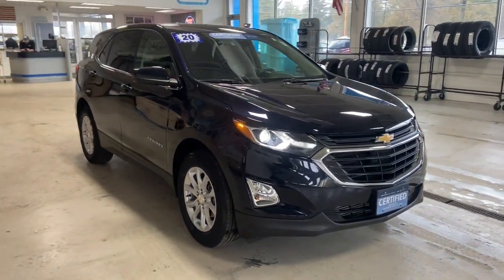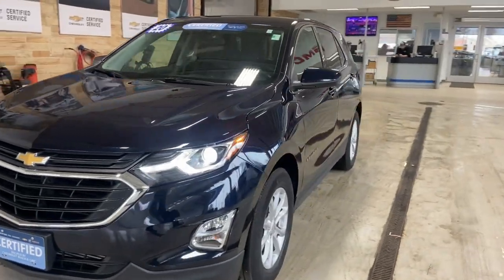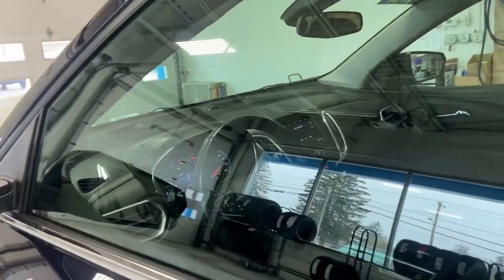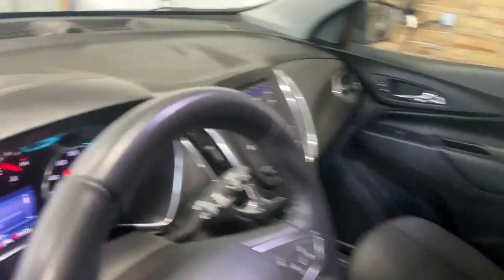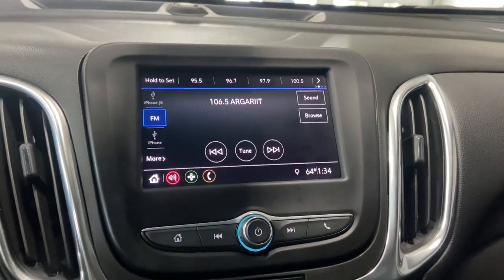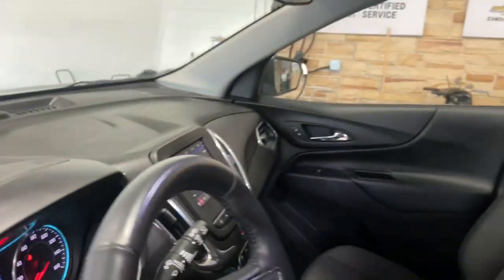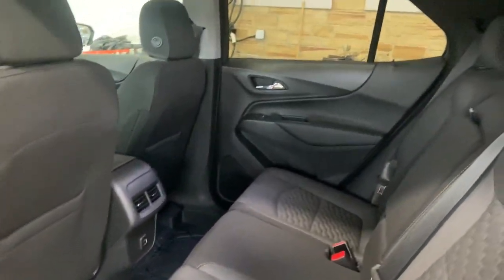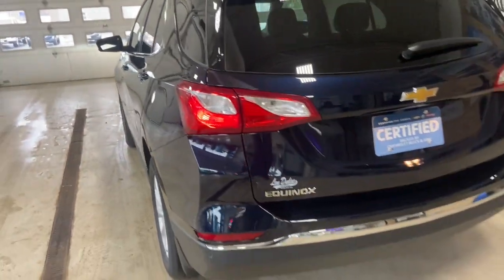2020 Chevrolet Equinox Stevens Point WI, Wausau WI, Wisconsin Rapids WI , Marshfield WI , Waupaca WI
MIDNIGHT BLUE METALLIC Used 2020 Chevrolet Equinox FWD 4dr LT w/1LT available in Stevens Point, Wisconsin at Len Dudas Motors. Servicing the Wausau, Rapids, Marshfield, Waupaca, WI areas.

2020 Chevrolet Equinox FWD 4dr LT w/1LT - Stock#: 25420A

3305 Main St.

LOW MILES - 35625! EPA 31 MPG Hwy/26 MPG City! $400 below J.D. Power Retail! Lane Keeping Assist WiFi Hotspot Onboard Communications System iPod/MP3 Input Satellite Radio Back-Up Camera DRIVER CONVENIENCE PACKAGE READ MORE! KEY FEATURES INCLUDE: Back-Up Camera Satellite Radio iPod/MP3 Input Onboard Communications System Aluminum Wheels WiFi Hotspot Lane Keeping Assist. MP3 Player Privacy Glass Keyless Entry Steering Wheel Controls Child Safety Locks. OPTION PACKAGES: DRIVER CONFIDENCE II PACKAGE includes (UD7) Rear Park Assist (UFG) Rear Cross Traffic Alert and (UKC) Lane Change Alert with Side Blind Zone Alert AUDIO SYSTEM CHEVROLET INFOTAINMENT 3 SYSTEM 7 DIAGONAL COLOR TOUCHSCREEN AM/FM STEREO. Additional features for compatible phones include: Bluetooth audio streaming for 2 active devices voice command pass-through to phone Apple CarPlay and Android Auto capable. (STD) ENGINE 1.5L TURBO DOHC 4-CYLINDER SIDI VVT (170 hp [127.0 kW] @ 5600 rpm 203 lb-ft of torque [275.0 N-m] @ 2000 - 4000 rpm) (STD) TRANSMISSION 6-SPEED AUTOMATIC ELECTRONICALLY-CONTROLLED WITH OVERDRIVE includes Driver Shift Control (STD) DRIVER CONVENIENCE PACKAGE includes (BTV) Remote Start (CJ2) dual-zone automatic climate control (KA1) driver and front passenger heated seats (N34) leather-wrapped steering wheel (UG1) Universal Home Remote (TB5) power liftgate and (T3U) front fog lamps. PRICED TO MOVE: AutoCheck One Owner WHY BUY FROM US: Located in Stevens Point WI Len Dudas Motors is your source for new and used Chevrolet Cadillac Buick and GMC cars trucks SUVs and crossovers auto parts and service near Wausau and Wisconsin Rapids Pricing analysis performed on 12/20/2022. Horsepower calculations based on trim engine configuration. Fuel economy calculations based on original manufacturer data for trim engine configuration. Please confirm the accuracy of the included equipment by calling us prior to purchase.